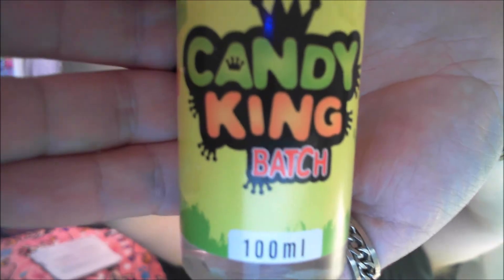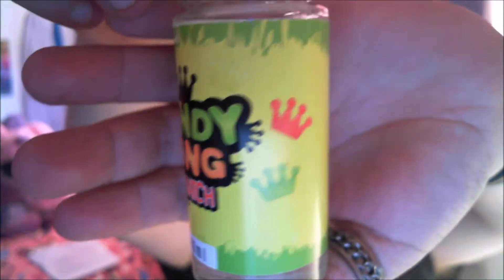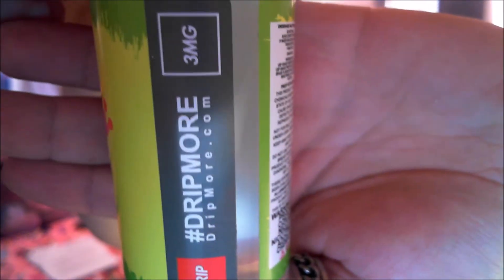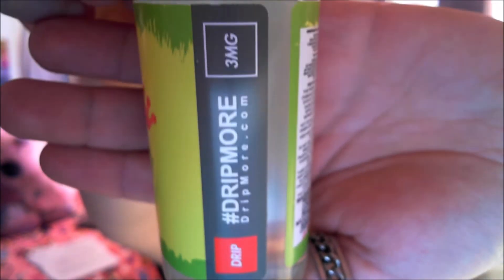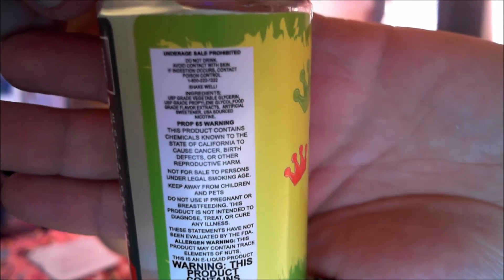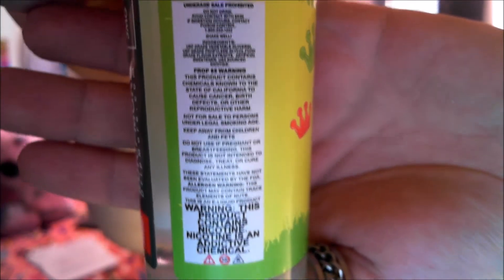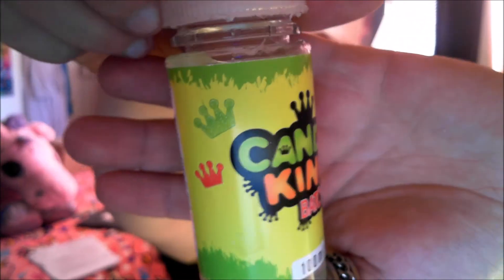Candy King - Batch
A very sweet juice that starts you off with sour lemon and lemon, then on the exhale a strong sweet cherry that sticks to your taste buds well after the vape.

Used: IJOY MAXO - Griffin 25 Plus - 0.12 ohm at 150w